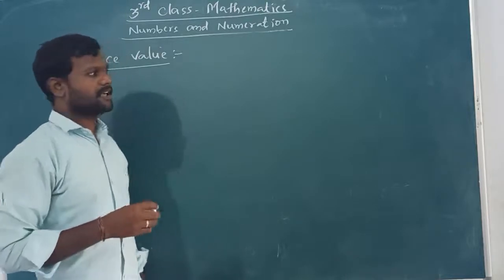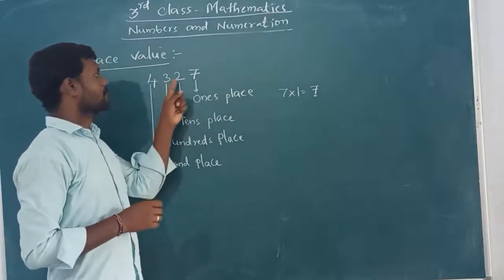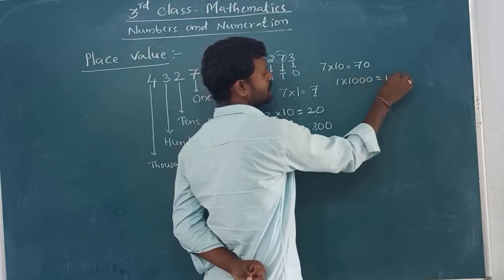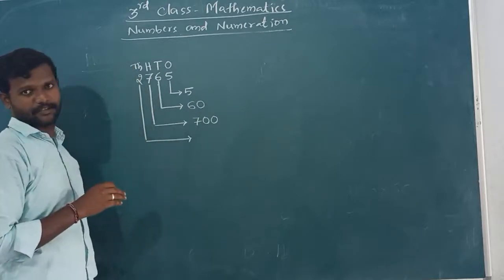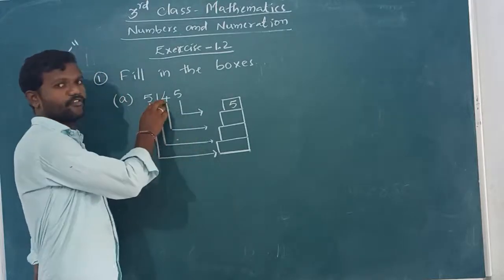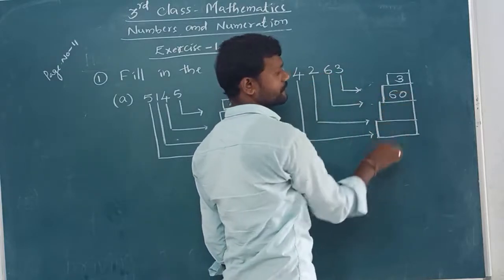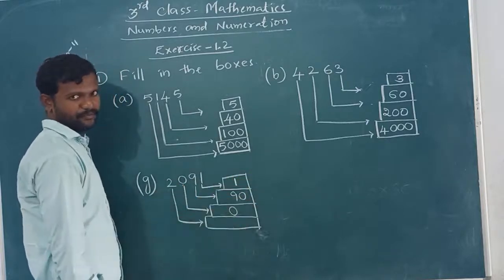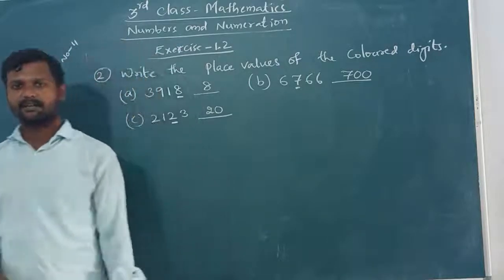Online For Class-3, Subject-Maths, Topic - Numbers And Numeration - Part 5